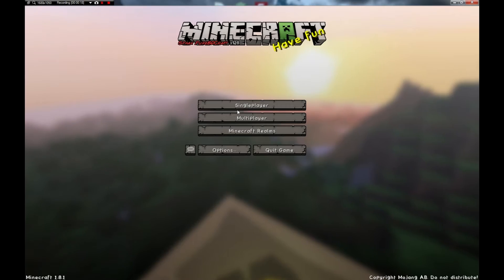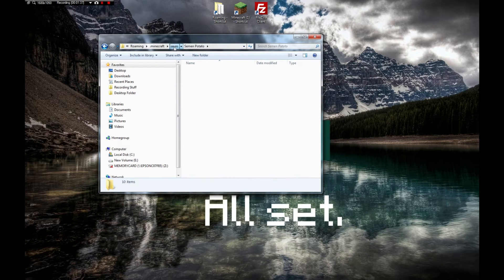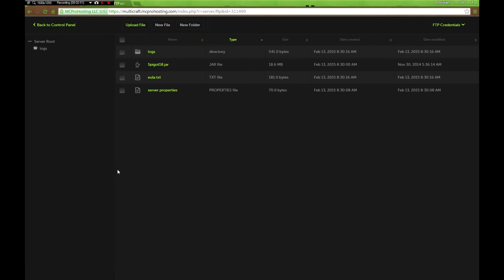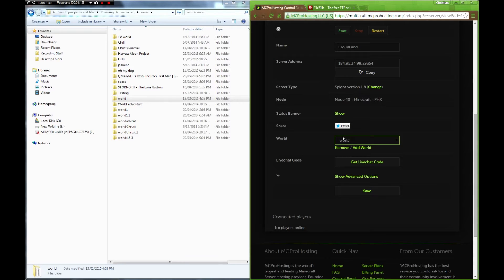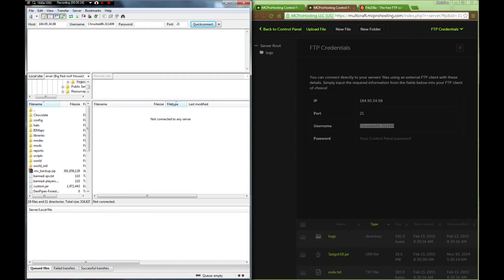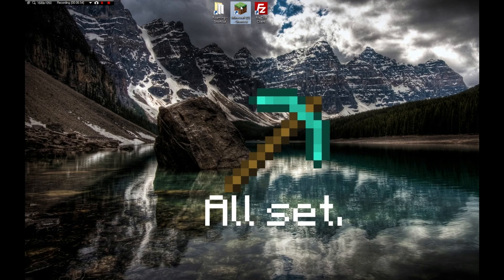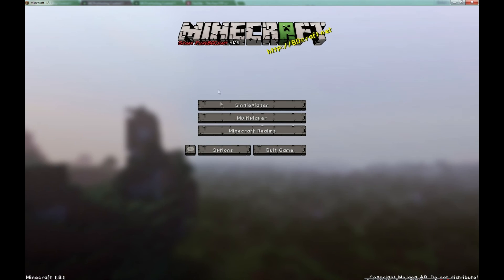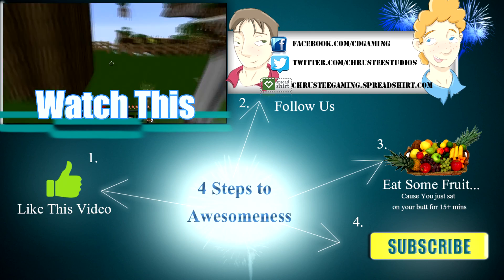McPro Hosting Tutorial: Managing Your Server Files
CD Gaming under ChrusteeStudios
Presents...

This is our second look into a great server hosting service. It brings multiplayer minecraft to life by giving you the oportunity for a basic server to a dedicated server. McPro hosting will enable you to have fun with friends not needing to worry about the server itself.

This Episode Chris will show you how to upload custom worlds through programs

Rage Quit - Succulent
Minecraft: NAVY LUCKY BLOCKS MOD
TRAYAURUS' VALENTINE'S DAY GUIDE
805 Million Names
Funniest Banned Super Bowl Commercial 2015
Managing Your Server Files with MCProHosting